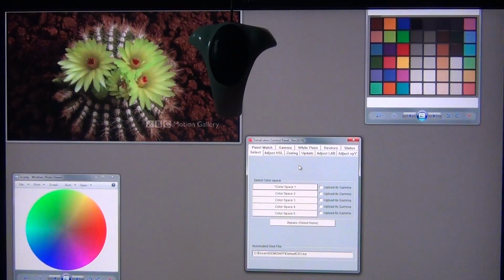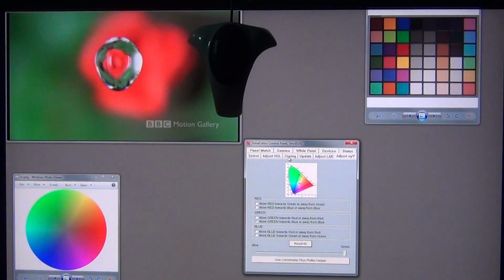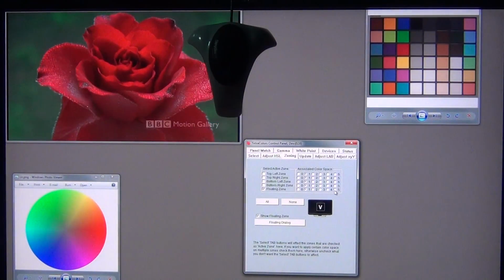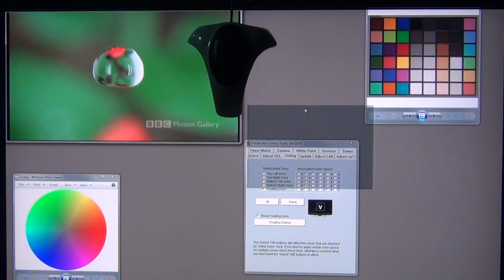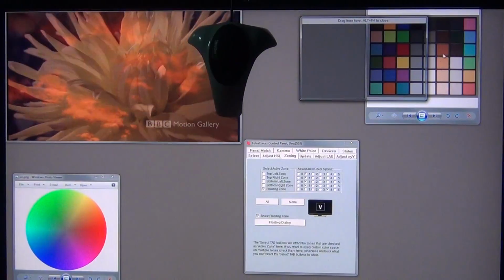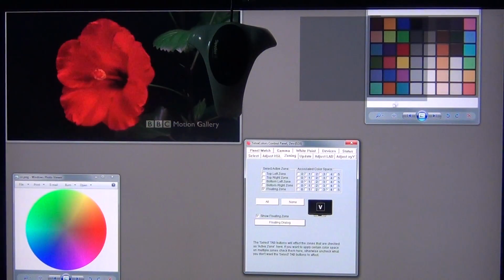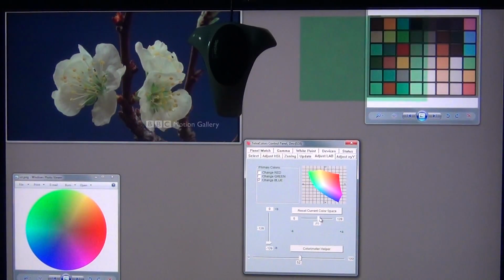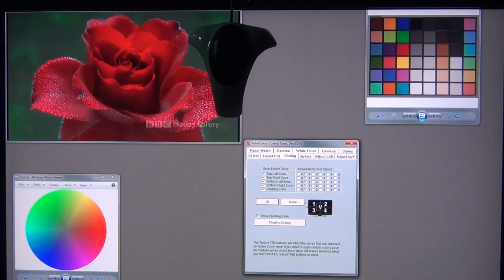Split Display to Gamut Zones (1)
Your Display Color Zones

With TetraColors™ you can utilize four different fixed color zones plus the floating movable and resizable one. You can split the screen into two different regions horizontally or vertically. You can assign different color space to the top left corner, top right corner, bottom left corner or the bottom right corner respectively, while having the ability to adjust only one zone or multiple zones at the same time. The most popular setup is to resize the floating zone and place it over a video on your screen and assign REC709 color space to that zone, that way you can watch the video in its intended colors while enjoying the rest of the desktop with its default vivid colors or with your choice of a certain color space.